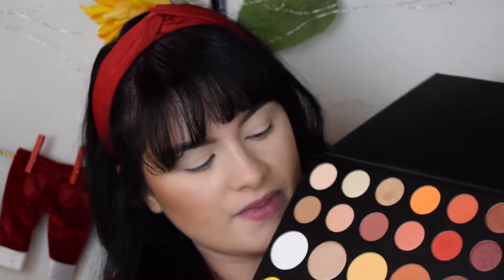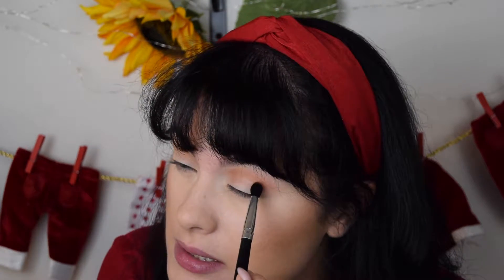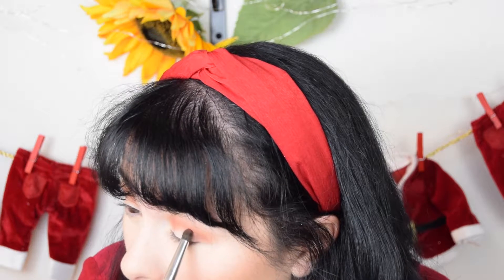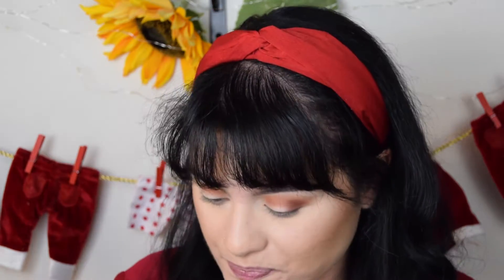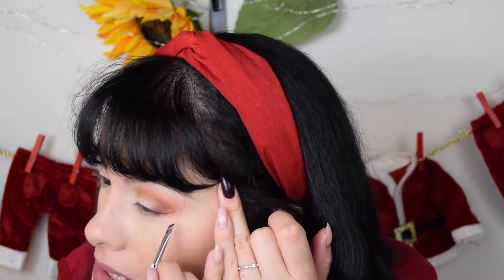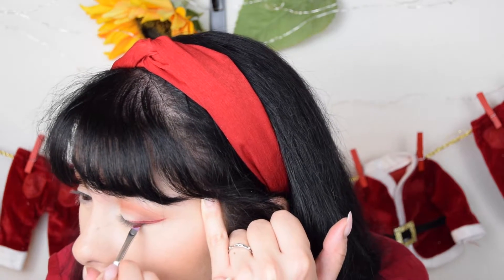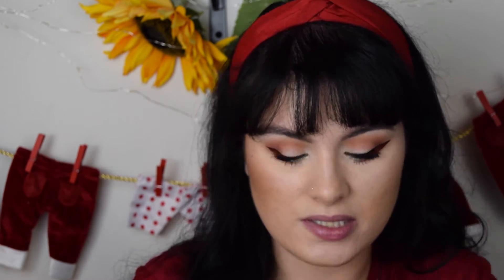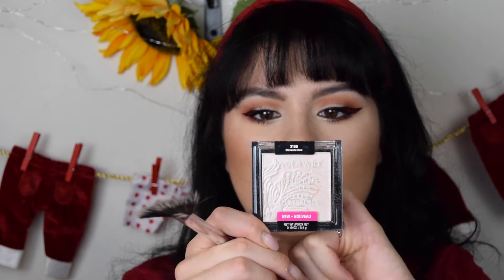Christmas makeup 2 with James Charles Morphe palette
Hi everybody! This is my second video of my Christmas video serie. I used the Jame Charles palette x Morphe. The colours of this look have been inspired by the Christmas theme. Graphic bold black and red liner, bold red lips and soft wavy hair can make a Christmas look different from usual. I hope you are gonna like it.

Products I used:

Face:
- Pro Matter Foundation L.A. girl in Natural
- Tarte shape tape concealer
-Ultra HD Microfinishing Loose Powder MUFE
-Butter Bronzer Murumuru Butter Bronzer Physicians Formula
- MegaGlo Highlighting Powder Wet n Wild in Blossom glow

Eyes:
- The James Charles Palette Morphe
-Flyliner Longwear Liquid Eyeliner Fenty beauty by Rihanna
-Superhero Elastic Stretch Volumizing Mascara IT cosmetic
-Long-Lasting Eye Pencil Essence

Lips:
- Essence Lipliner in Femme Fatal
- SuperStay Matte Ink Lip Color Maybelline in Pioneer

I'm Stef, an Italian researcher living in USA. Makeup, nails, hair, paint, craft and cooking are my biggest passions. I love doing videos on my channel and challenge myself with different looks. I love shopping and try new product, techniques, recipes. I use mainly drugstore make up but I love to play with expensive makeup as well. I hope you will enjoy to be challenged with me.

This channel in just for entertainment and peaceful conversation. The world is already full of drama and negativity, please keep these things far from this channel and let's just enjoy our passions.